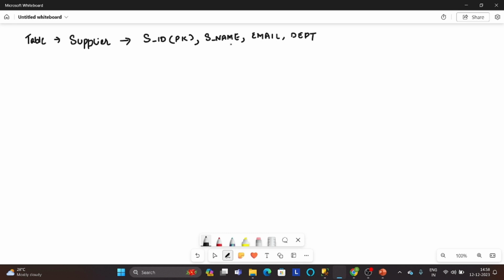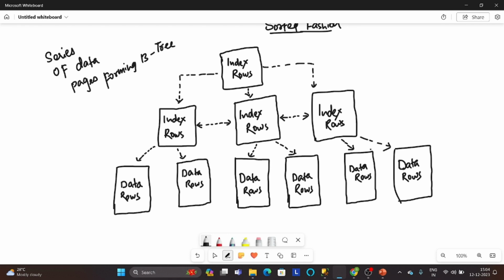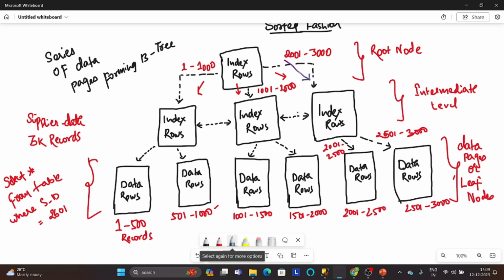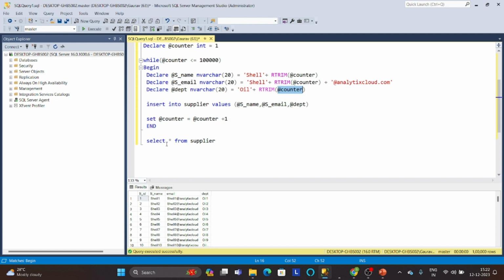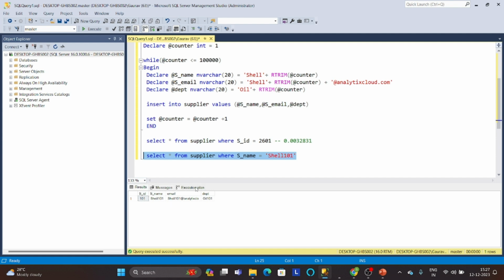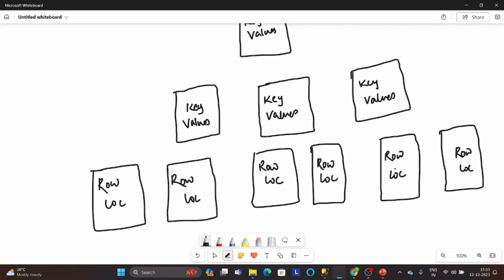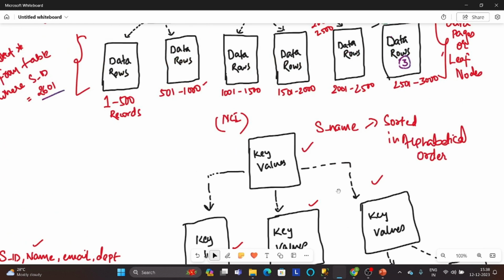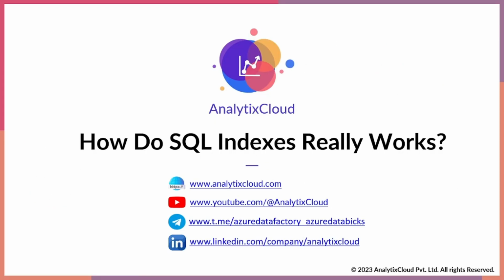How SQL Index Works Explained ! Most Asked SQL Interview Question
Description:
🔍 Dive deep into the world of SQL indexing with AnalytixCloud's latest video! In this insightful tutorial, we unravel the complexities surrounding SQL indexes, shedding light on the fundamental question: "How does SQL index work?"

📚 Whether you're a beginner seeking to understand the basics or an experienced developer looking to enhance your SQL optimization skills, this video is tailor-made for you. Our expert presenter breaks down the concept of indexing in SQL, exploring the mechanics, benefits, and practical applications.

Key Topics Covered:
1️⃣ Introduction to SQL Indexing: Lay the groundwork with a comprehensive overview of what indexing is and why it's crucial for database performance.

2️⃣ Types of SQL Indexes: Explore the various types of indexes available in SQL, including clustered and non-clustered indexes, to grasp their unique functionalities

3️⃣ Index Structure: Gain insights into the underlying structure of SQL indexes and understand how they organize and store data for faster query retrieval.

4️⃣ Working Mechanism: Uncover the inner workings of SQL indexes as our presenter walks you through the step-by-step process of how indexes expedite data retrieval.

If you have any questions or need further clarification on any topic covered in this video, please feel free to leave a comment below, and we'll be happy to assist you.